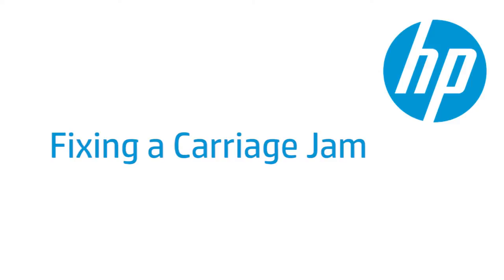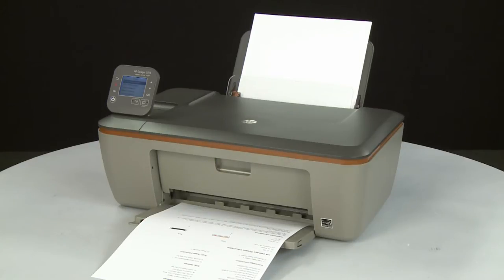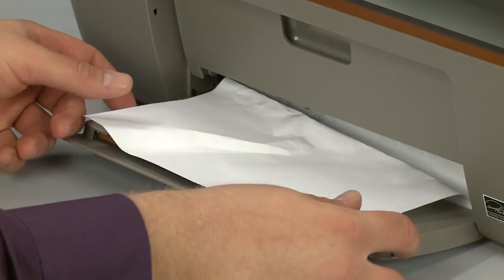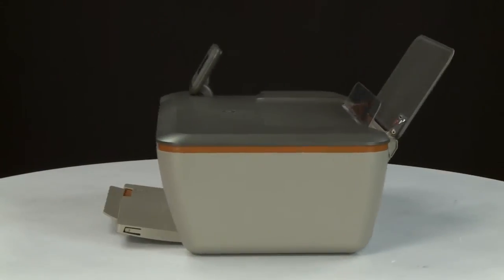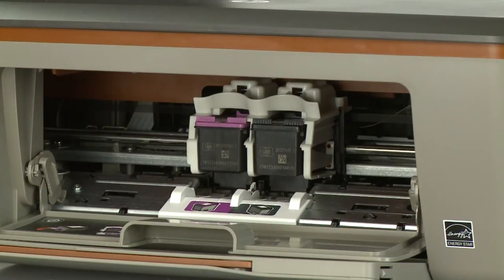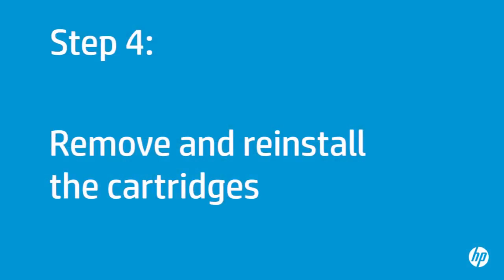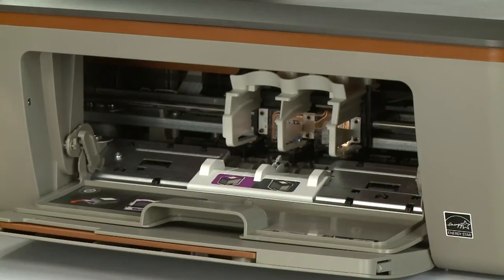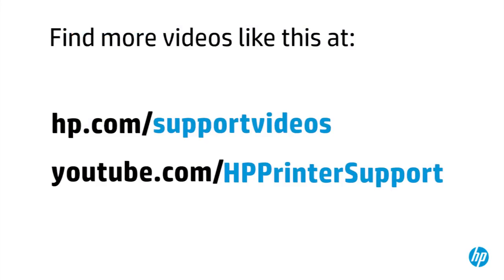Fixing a Carriage Jam | HP Deskjet 3512 e-All-in-One Printer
Learn how to fix your HP printer when the ink carriage jams and a Carriage Jam error message displays on the printer's control panel or on your computer.

Chapters:
00:00 Introduction
00:14 Reset the printer
02:03 Clear any paper jams
07:04 Make sure the carriage can move freely
09:59 Reinstall the ink cartridges
12:09 Plug the printer directly into a wall outlet
13:41 Service the printer

The steps shown also apply to these printers:
HP Deskjet 3510 e-All-in-One Printer
HP Deskjet 3511 e-All-in-One Printer
HP Deskjet Ink Advantage 3515 e-All-in-One Printer
HP Deskjet Ink Advantage 3516 e-All-in-One Printer